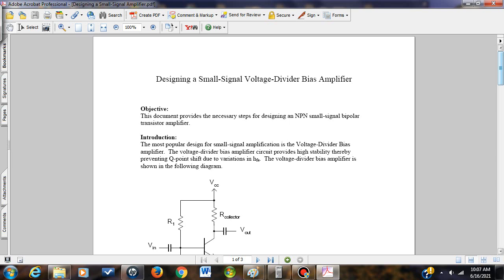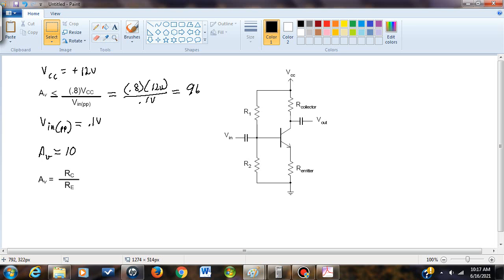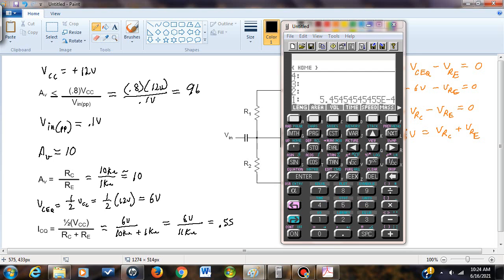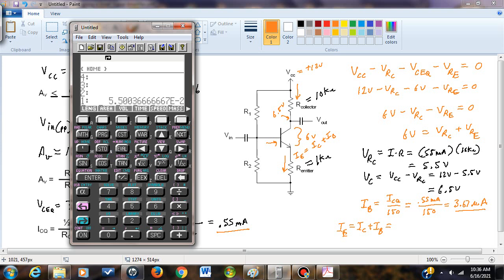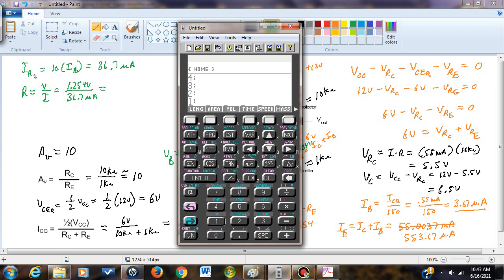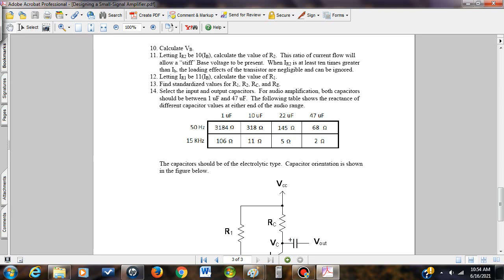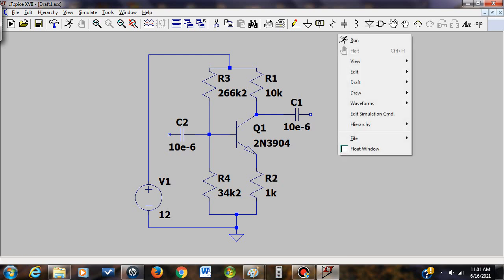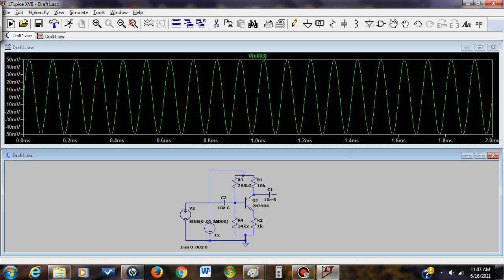Designing a Small Signal Amplifier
This video shows the steps in designing a single stage NPN small-signal amplifier with no load attached.  The term "small-signal amplifier" implies that it is primarily a voltage amplifier not a current amplifier.

Typically an audio amplifier incorporates several small-signal amplifier stages for voltage amplification and then a final power amplifier stage to amplify the current so as to drive a speaker.

The calculator emulator used is for the HP48GX.  It is an RPN type of calculator.  There are phone emulators for this calculator as well.